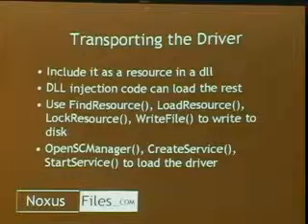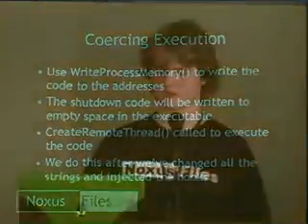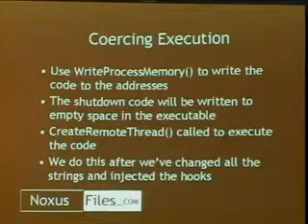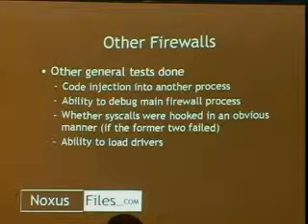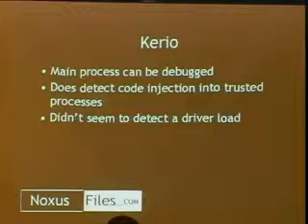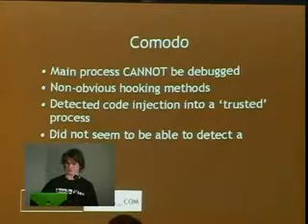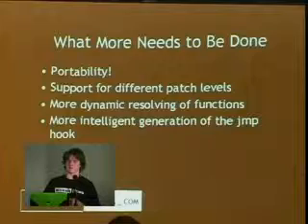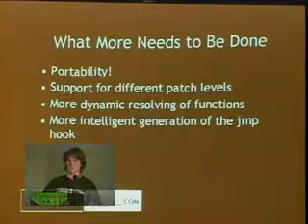Toorcon 2007 Lin0xx Advanced Windows 02